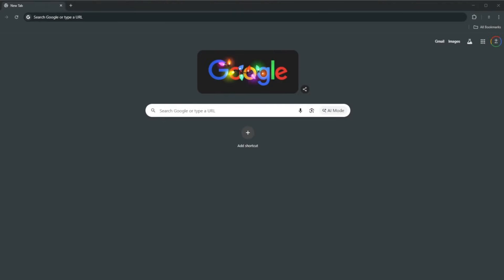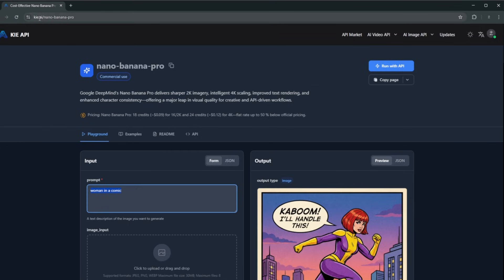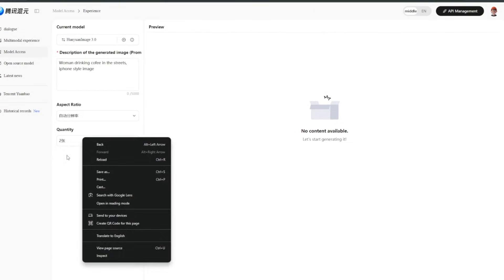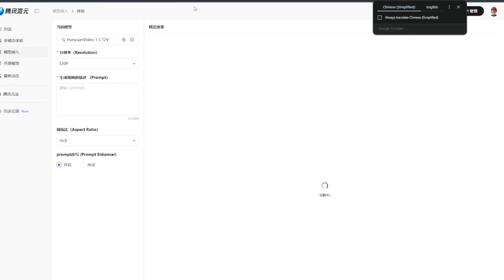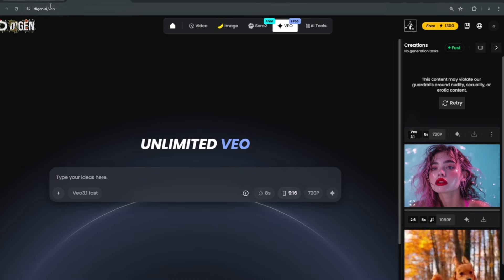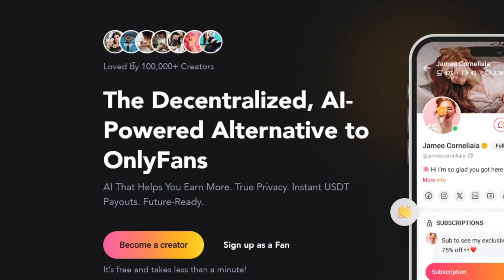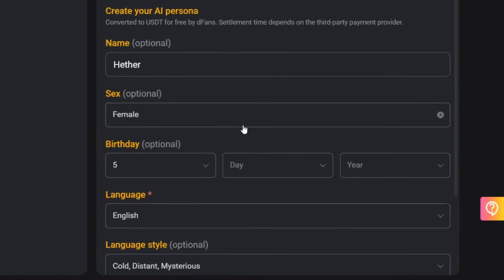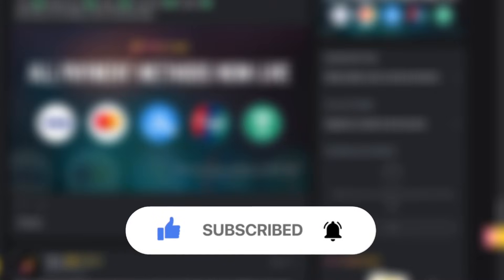New Chinese Ai Video Generator ranks No.1|| FREE & UNLIMITED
Discover the latest Chinese AI video generators that are taking over the internet, including Google’s Veo 3.1 and its best free, unlimited alternative tools.
In this video, I’ll show you how to access these platforms, unlock unlimited credits, remove watermarks, generate 4K videos, add AI avatars, and even create talking characters, all for free.
Whether you’re a filmmaker, storyteller, or content creator, this tutorial will help you make the most out of the newest AI video tools in 2025.

0:00 -- 2:20 Important INTRO
2:21 --- 4:20 Nano Banana
4:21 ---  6:00 New Veo3 FREE
6:01 --- 8 :00 Sora 2 Clone
8:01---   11:00 No.1 Ai video Gen